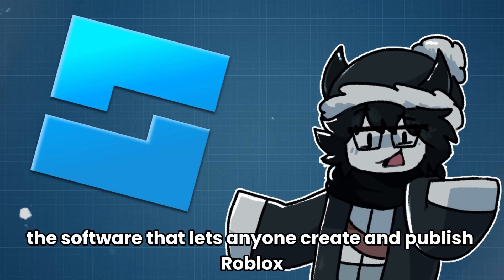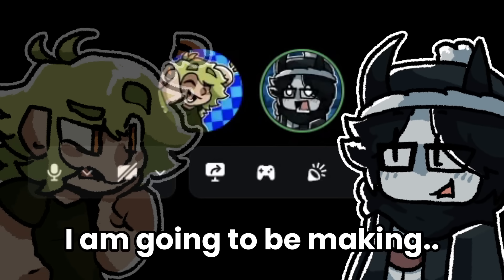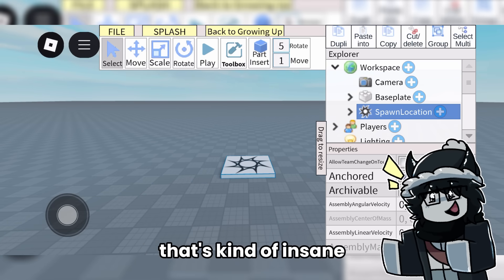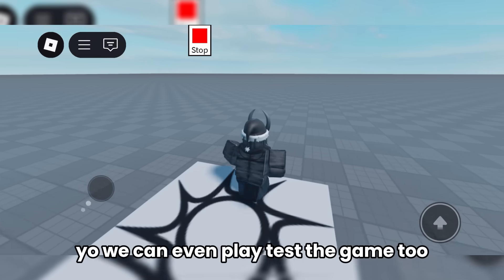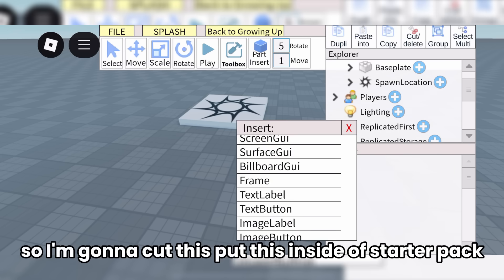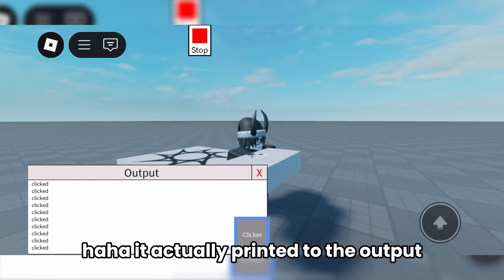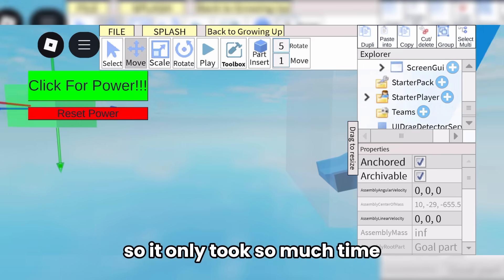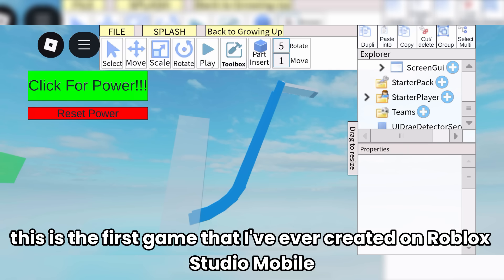I Tried Roblox Studio MOBILE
In this ROBLOX Devlog, I attempted to make a Roblox game on my phone using "Roblox Studio Lite." As a Roblox developer with 8 years of experience, I wanted to see if an experienced developer like me can make a functional Roblox game on my phone. The results were very interesting, so watch how it all happened!